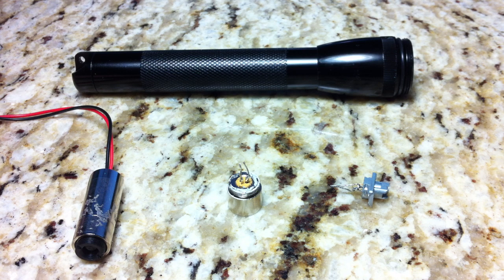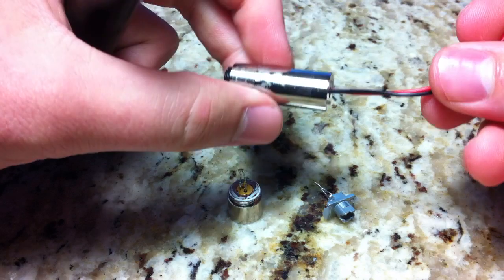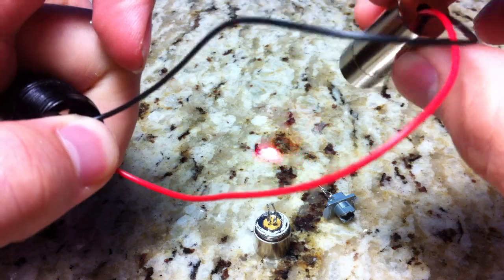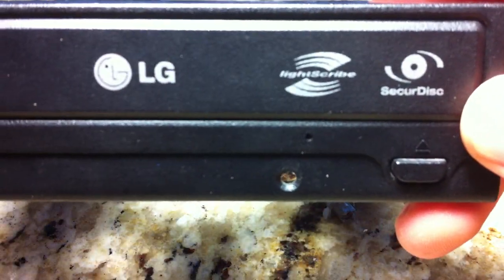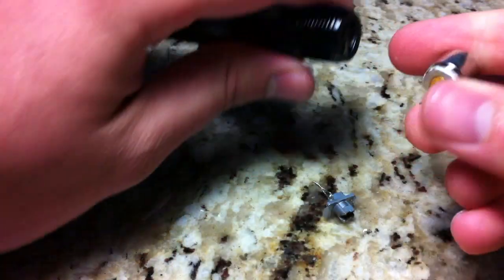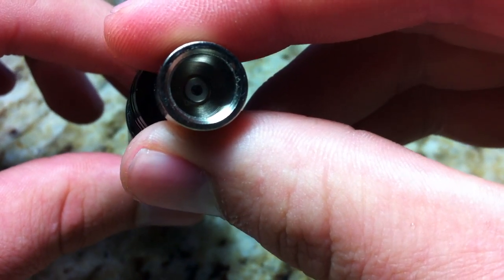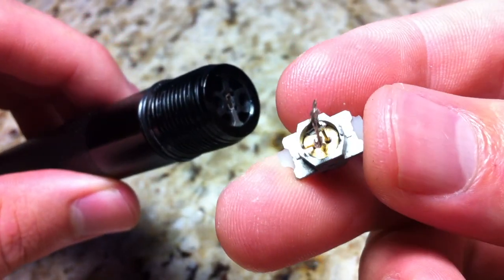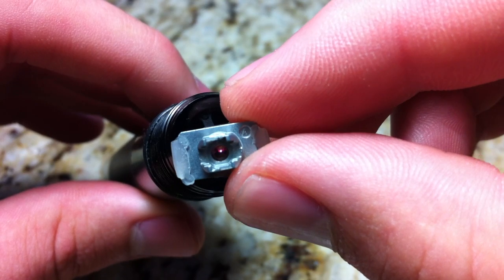Laser Flashlight Hack Fail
In response to kipkay's Flashlight Laser Hack video

I don't know what I'm doing wrong.